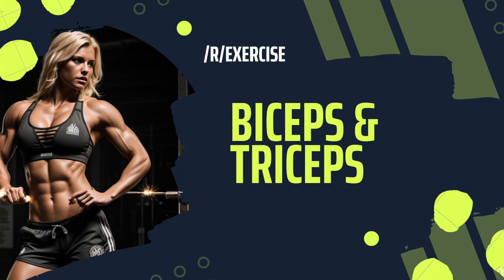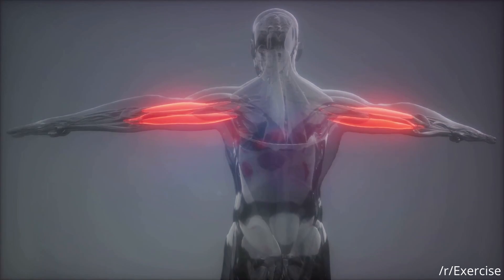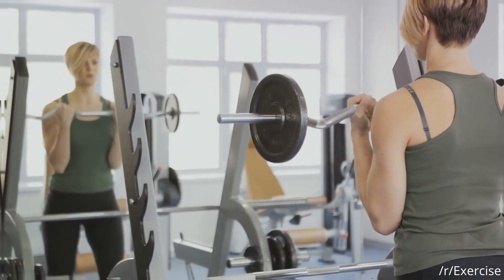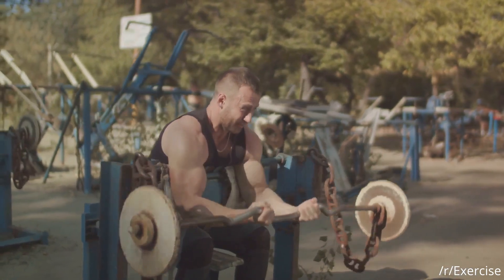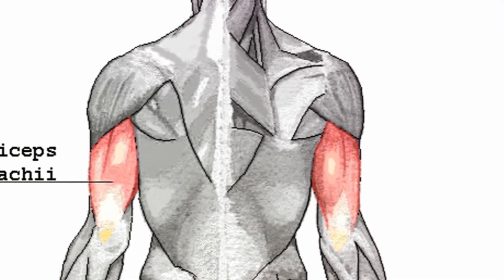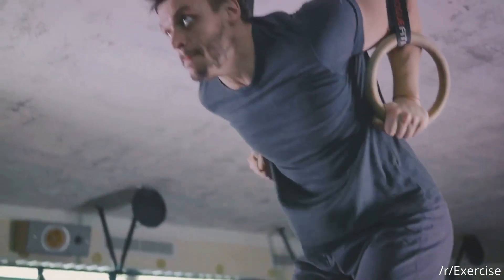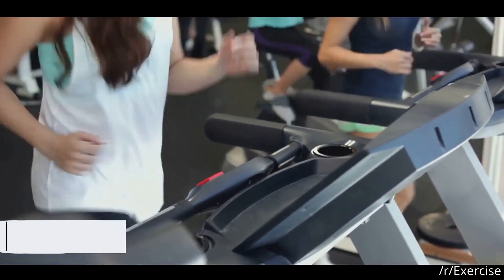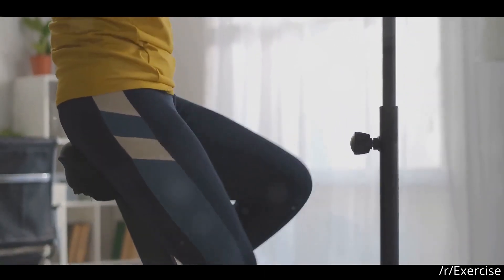Proper Form - Biceps & Triceps Exercises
Support /r/Exercise by buying some of these products:

Exercise Equipment:

Bicep Curls
Tricep Extension

Sports Nutrition:

Protein Shakes
Protein Powder
Exercise supplements
Protein Bars